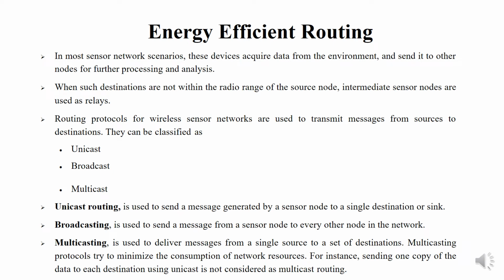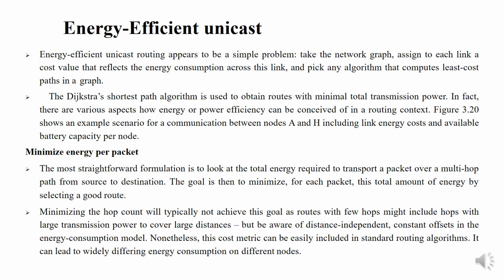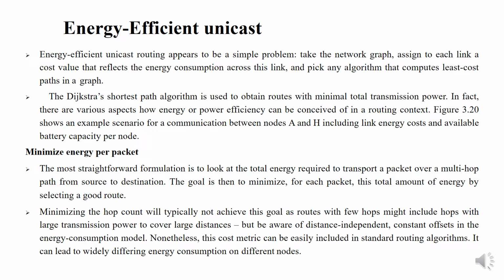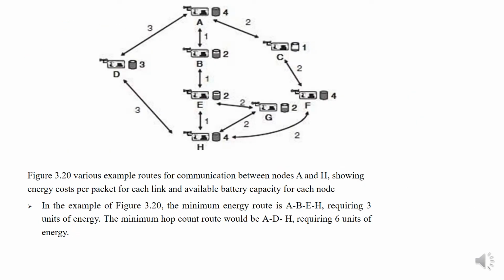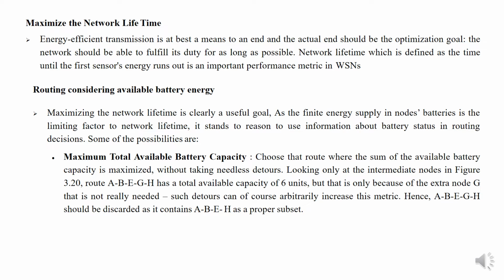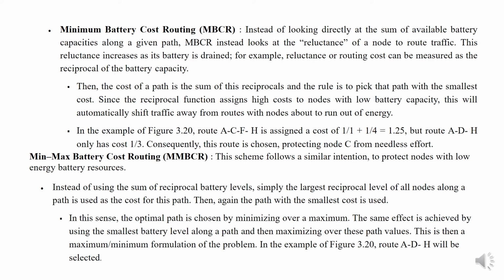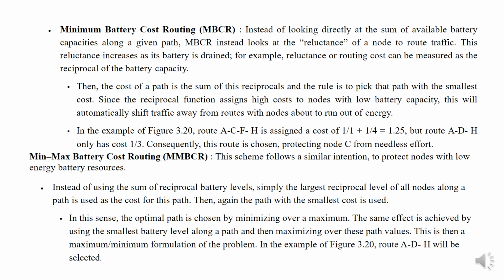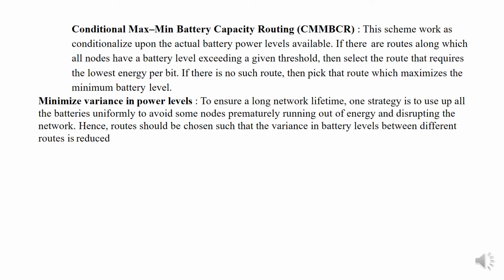Energy efficient routing